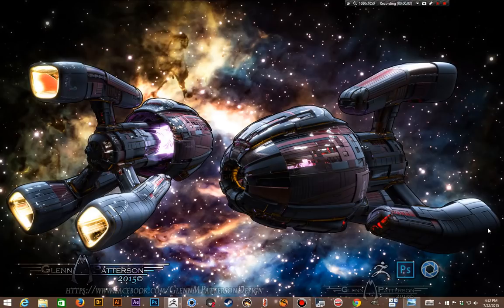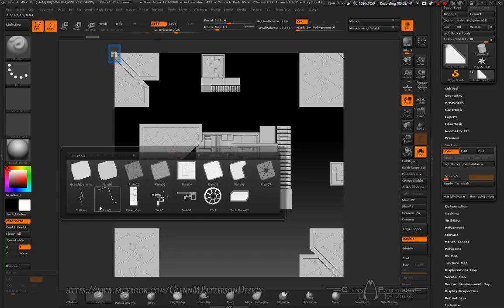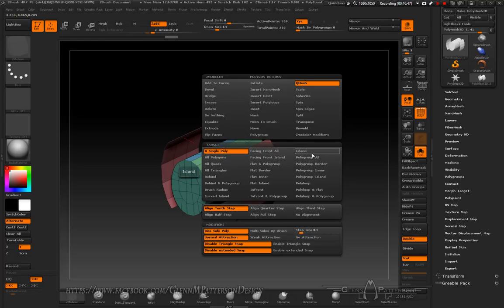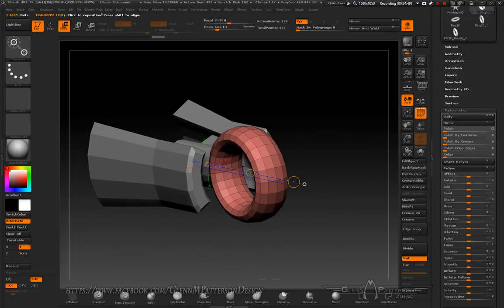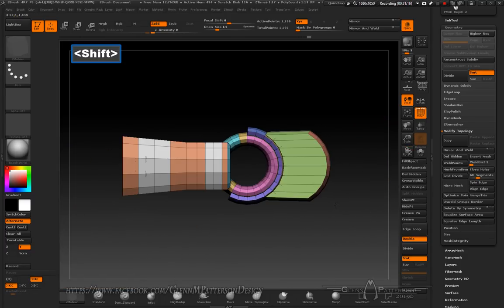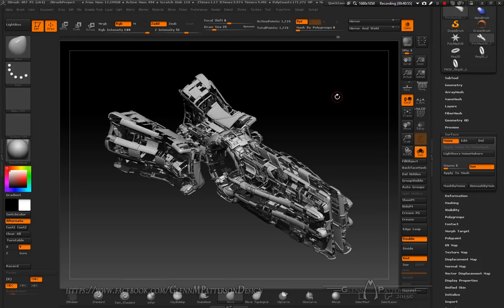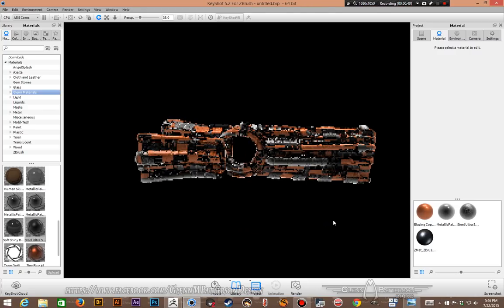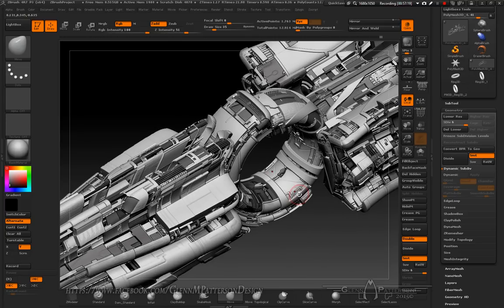Build a Ship in Zbrush 4R7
Build a Sci-Fi Spaceship in no Time in Zbrush 4R7. With Just a Handful of Subtools of LoRes Geometry created in Zmodeler and a Single Texture to Drive all the Detailed Geometry you can Create Something that looks like it took Days or Weeks to Build, really takes you less then a Hour. Excellent Way to Concept your Space Opera Designs.